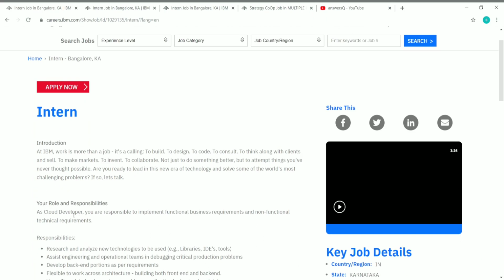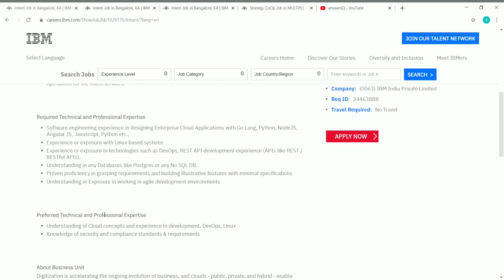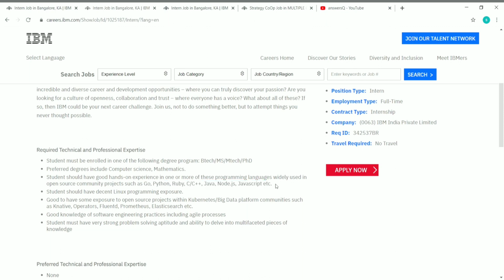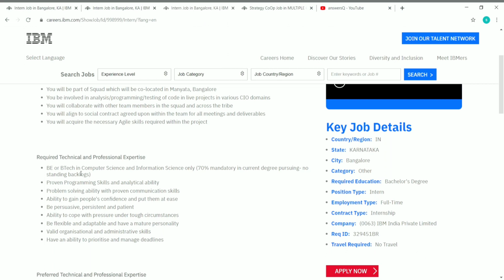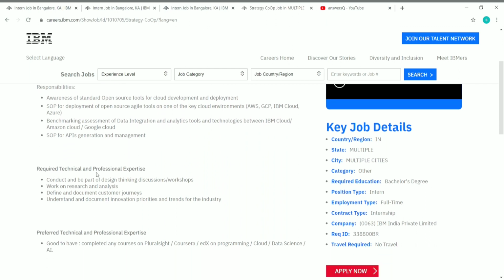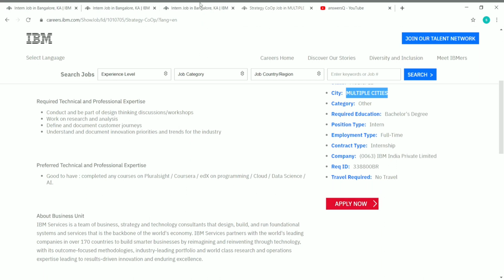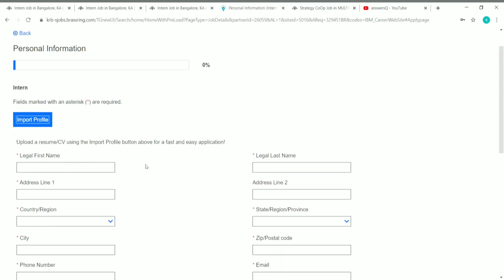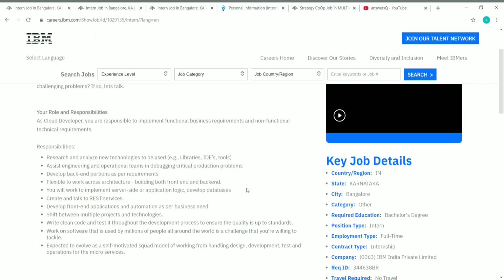IBM Internships / Co-Op Opportunities for College Students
IBM offers internships and co-op for college students in cloud development, research and strategy. free online certification courses 2020.

Topics :
ibm internships
ibm coop
cognizant
excel courses
drawing
python course
digital marketing
adobe
free udemy online certificate courses
certification courses
microsoft courses
programming courses
business courses
wordpress courses
website development courses
web development
python courses
data science
marketing
r programming
programming courses
email marketing
javascript
php
sql
photoshop
financial analytics
semrush
web design
artificial intelligence
digital marketing
cryptocurrency
design
data science
facebook ads courses
google skillshop
cloud computing basics (cloud 101)
coursera review
coursera quiz answers
github
course certificate